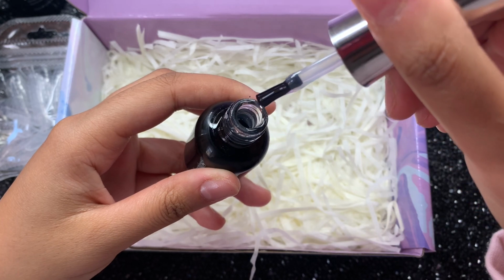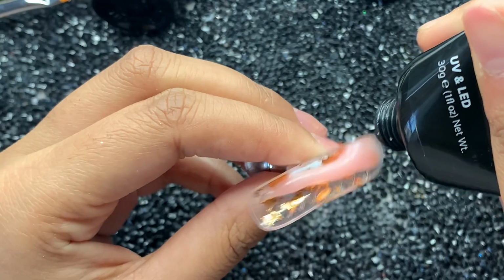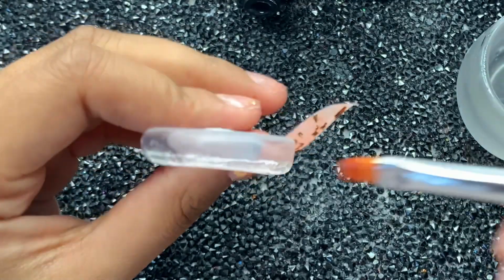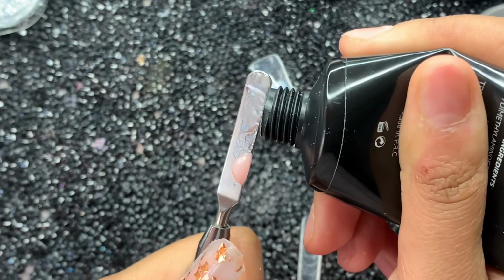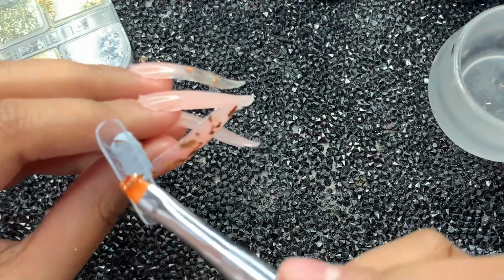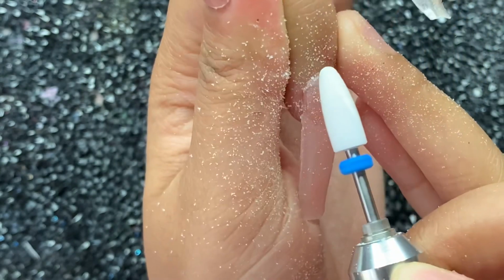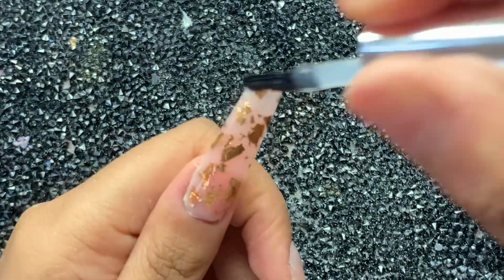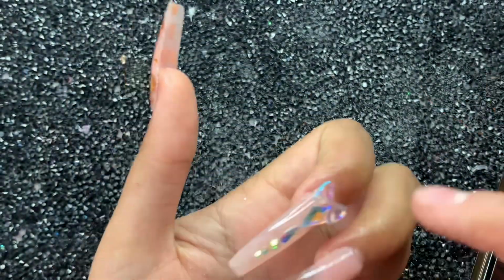GlowTips Polygel Kit Review | Great For Beginners | Dual Forms| Nails by Kamin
GlowTips Polygel Kit Review | Great For Beginners | Nails by Kamin

Trying out the GlowTips Polygel kit which they kindly sent me, I love the quality and aesthetic of this kit it is such great value for money.

Nail Crystals
Bow nail charms- sorry I couldnt find them but they are from aliexpress
Sun X UV lamp

Fiver: nailedbyk